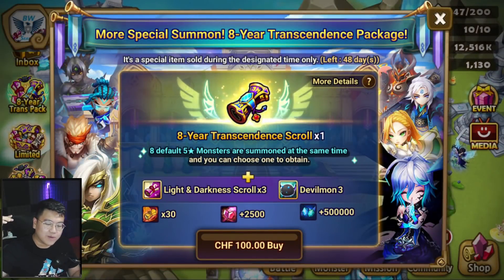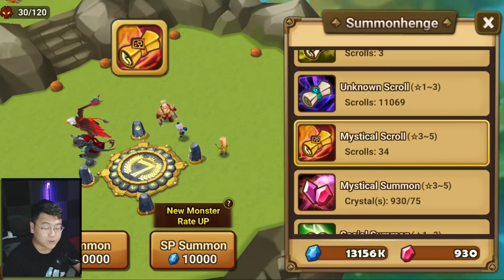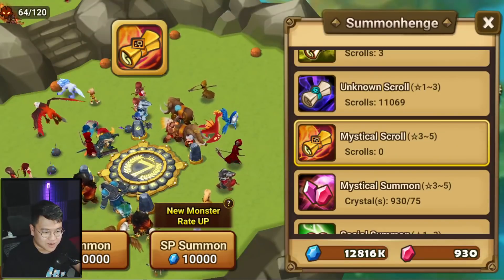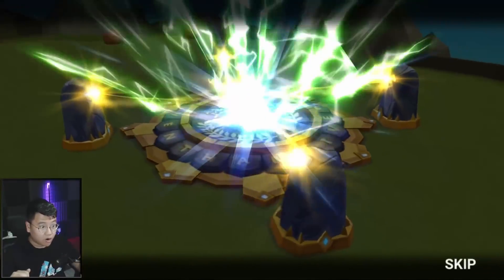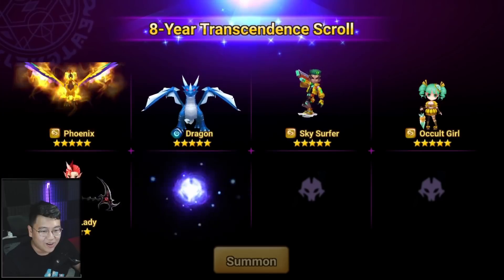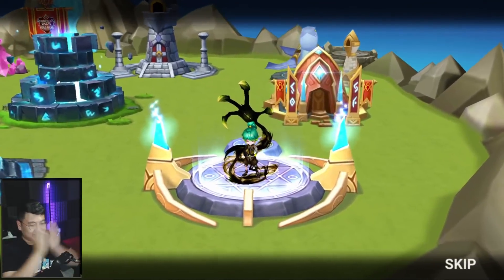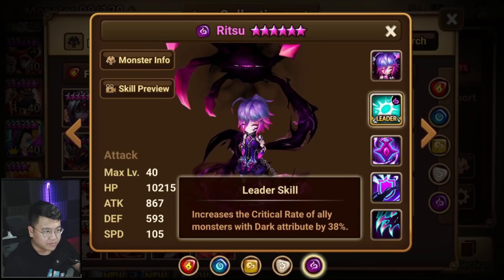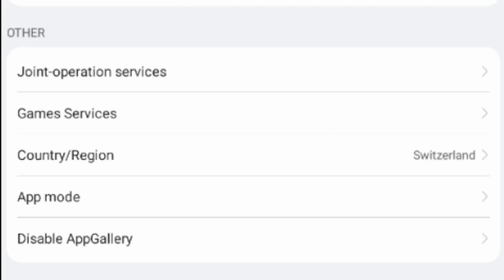NEW TOY with 8-year Transcendence Scroll !!!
2. Find a guide about how to use the offer
3. If you don’t have AppGallery on your phone
- Go to HUAWEI AppGallery Homepage and download AppGallery.
- Download Summoners War (If you are using a non-Huawei Android phone, please also download Huawei HMS Core as prompted)
4. If you have any questions or problems and want to be updated about all future offers, join the AppGallery Discord

Summoning the 8-year Transcendence Scroll in Summoners War